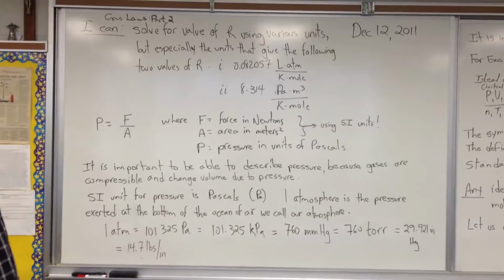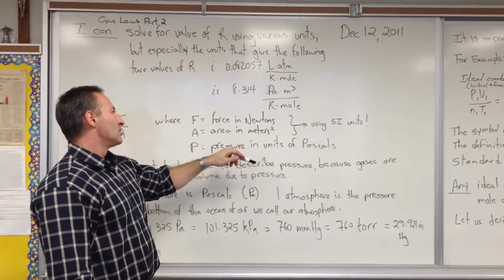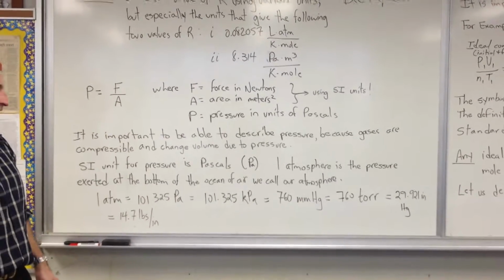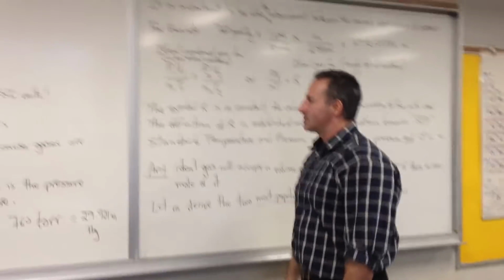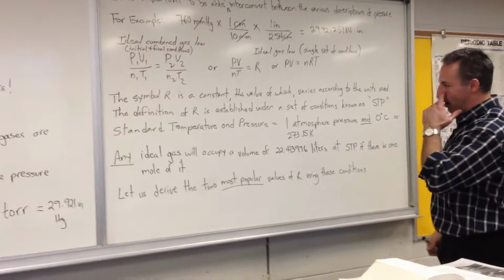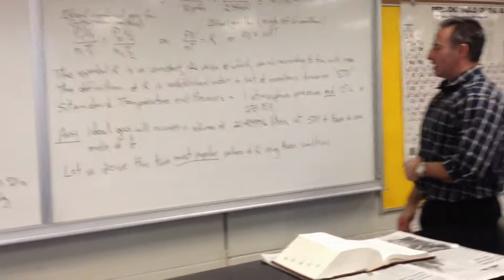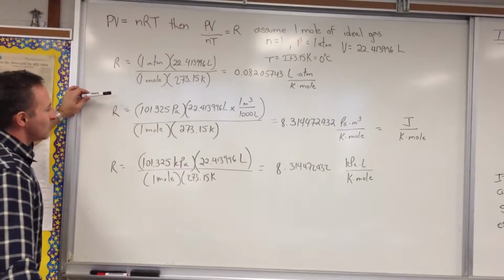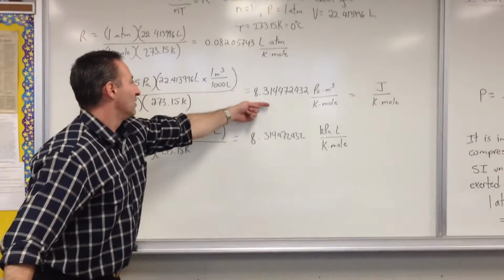Gas Laws Part 3: Deriving the Value of the Gas Constant, R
The ideal gas law is reviewed and an explanation of the more popular values of R is provided. The gas constant, R varies according to the units used to perform a calculation involving the ideal gas law. The two most popular values in useage are 8.314 kPa·L/K·mol and 0.082057 L·atm/K·mol. The meaning of STP is discussed as well as the molar volume of an ideal gas under those conditions. The interconversion of units of pressure, both SI and other conventions is also explained. This video was filmed by Darth Vader.